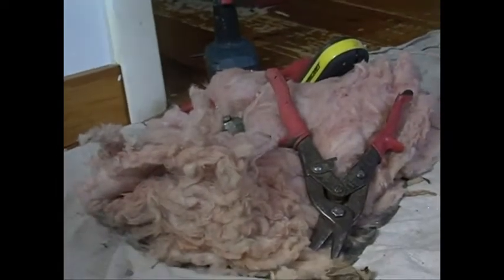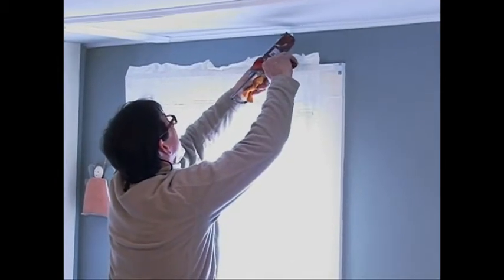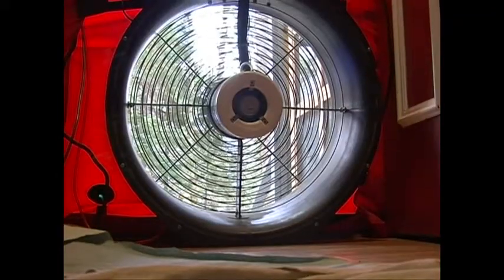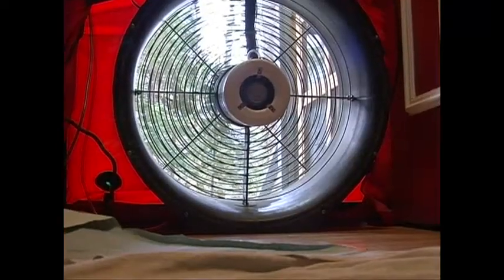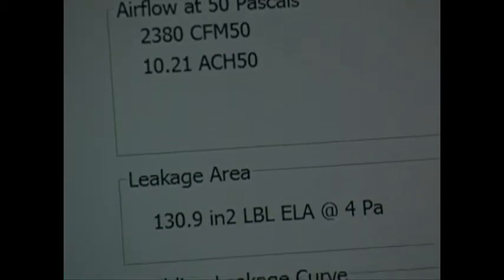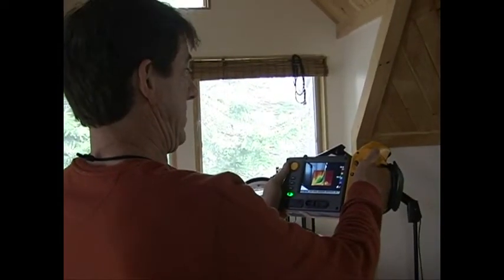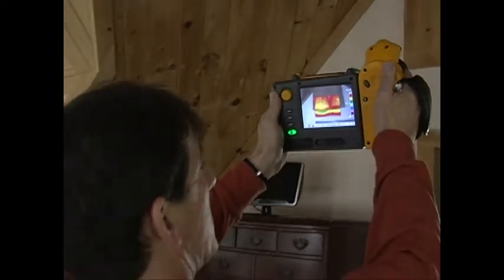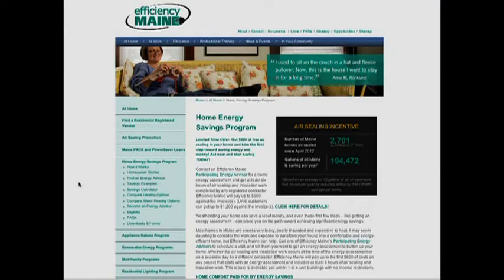Member Highlight Portland Maine Island Weatherization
Homeowners on Peaks Island in Portland Maine have signed up to receive a home energy audit and basic weatherization services.